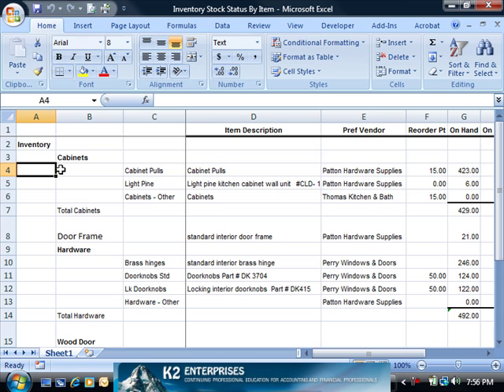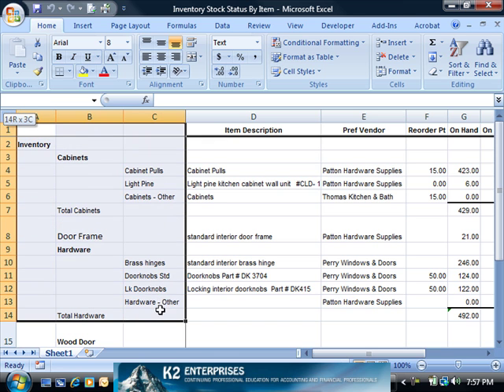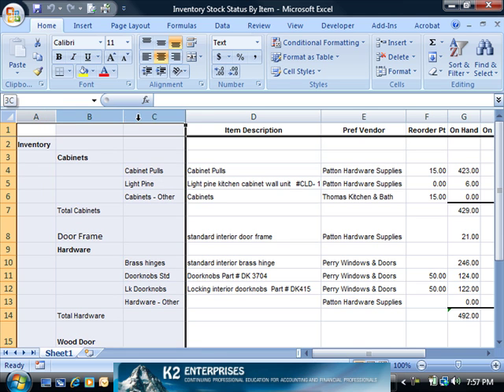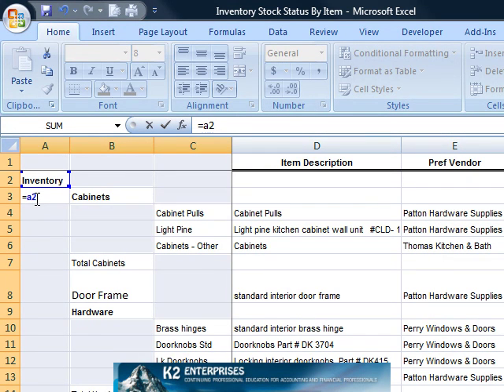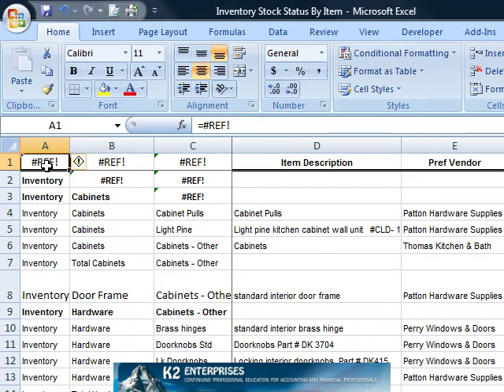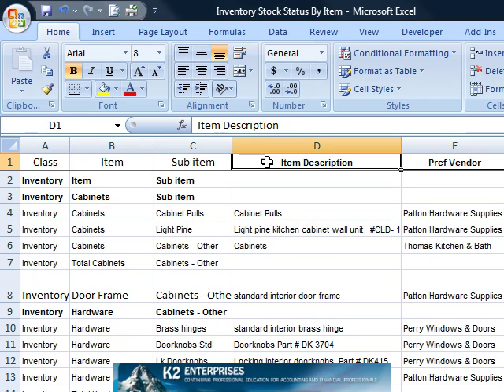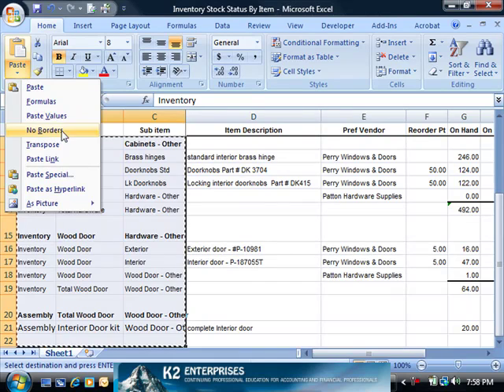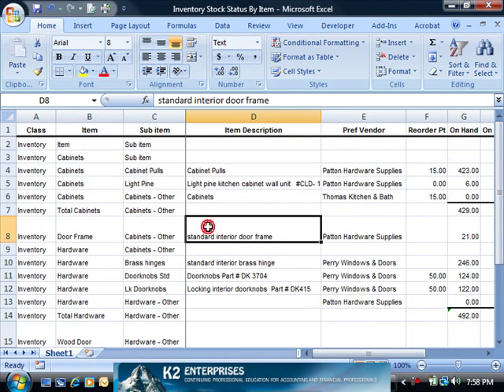Filling Blank Cells In Excel